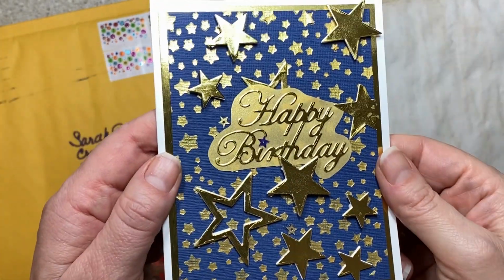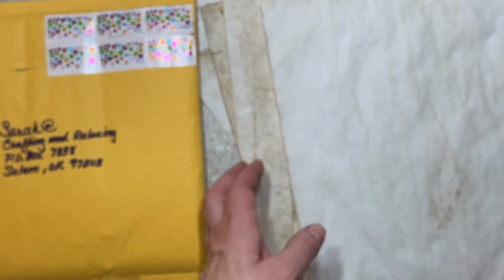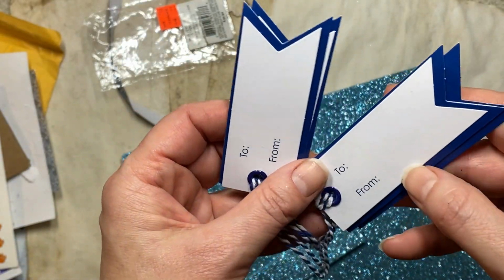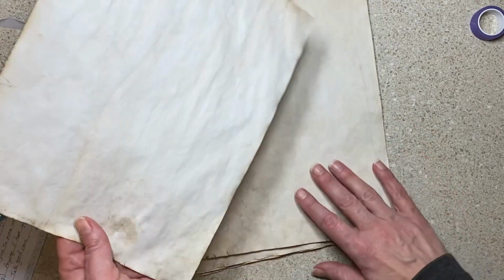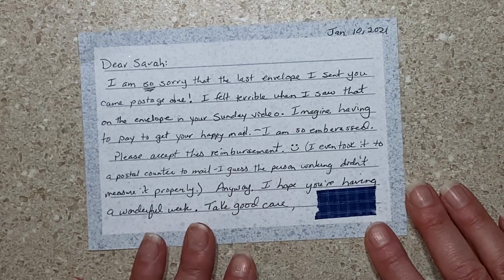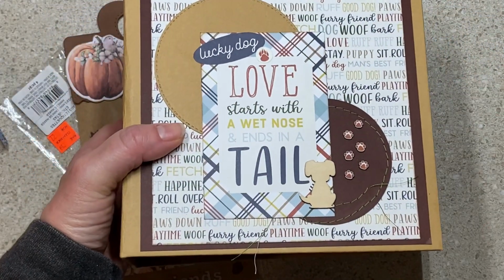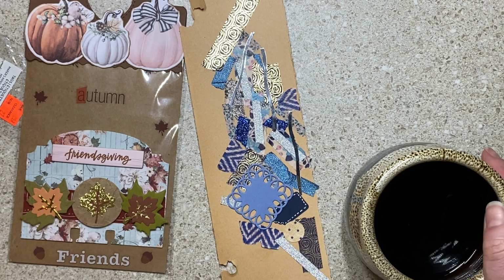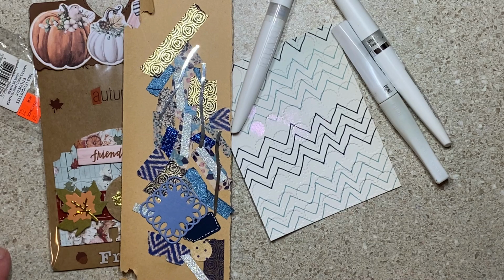Updates - Valentines & Coffee Grounds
I'm back from my crafty weekend, trying to get tidied up, sharing Valentine's, coffee grounds papers, happy mail and more!